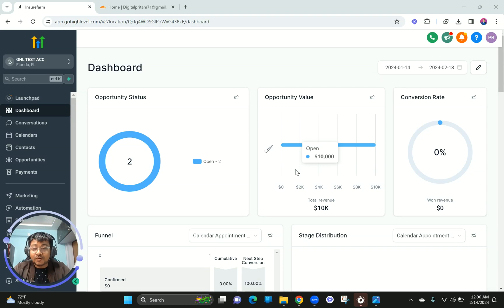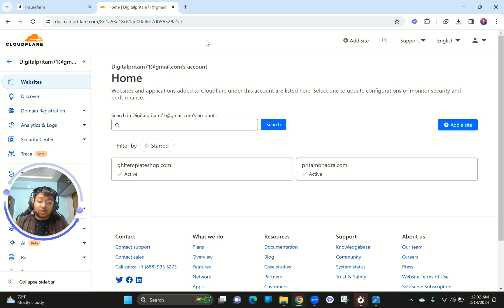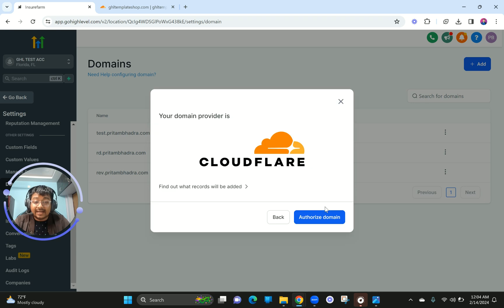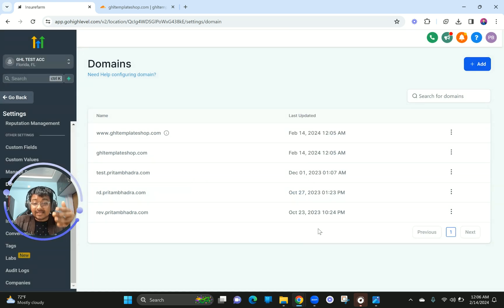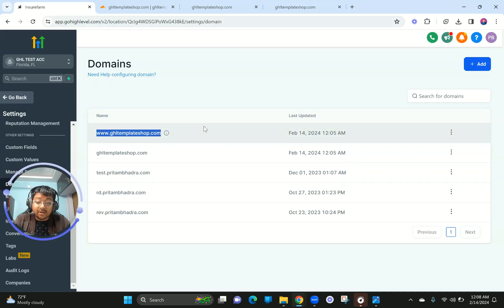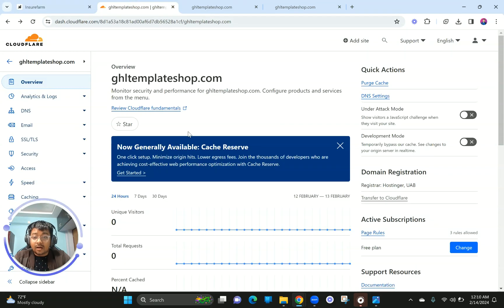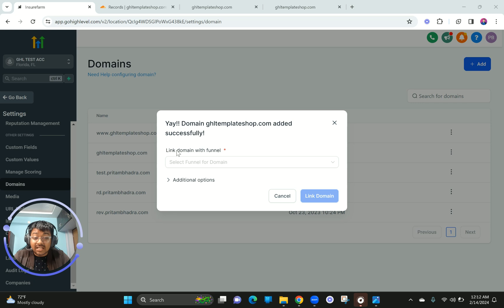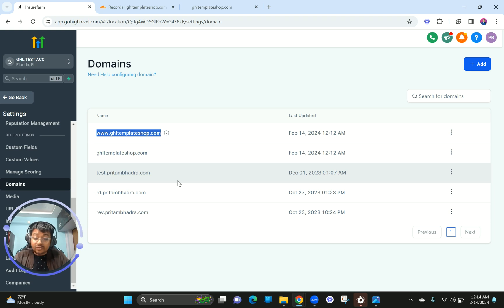Connect Cloudflare Domain To Highlevel Websites | Step By Step Tutorial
➡️MEET PRITAM BHADRA:
🔹Pritam Bhadra, celebrated as the 'Master Funnel & Website Builder' in the GoHighLevel space, is the go-to expert for top-tier agencies and 7-8 figure businesses.